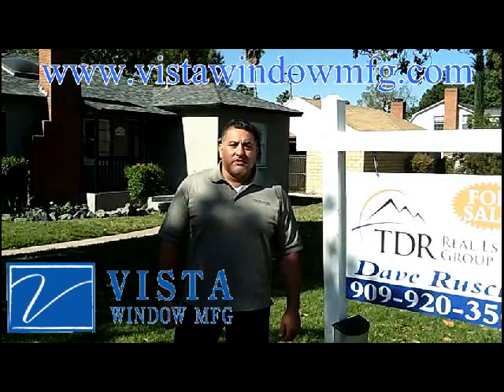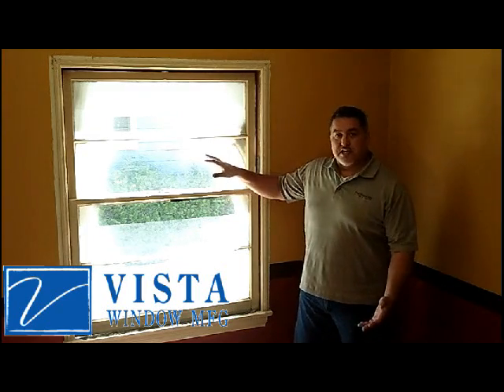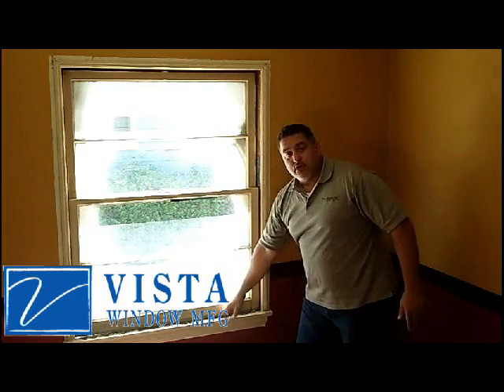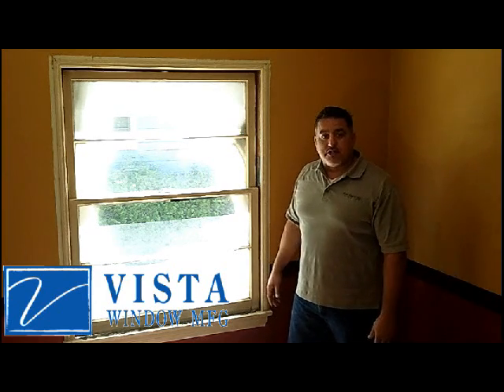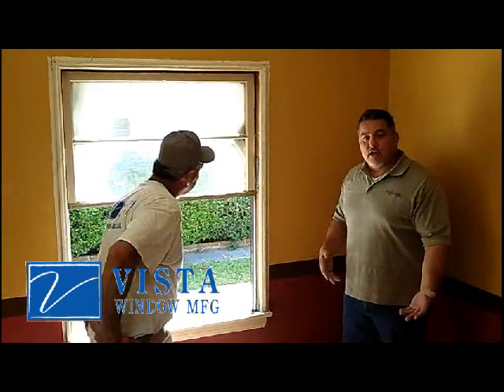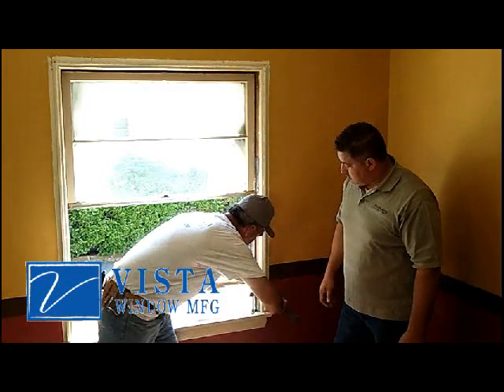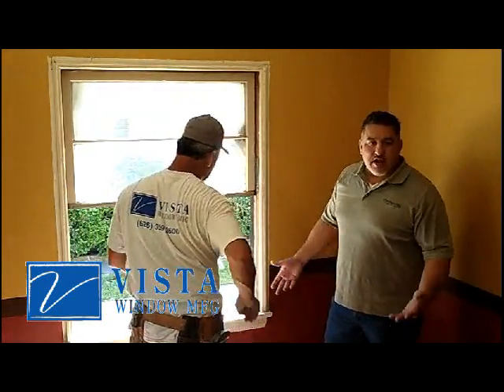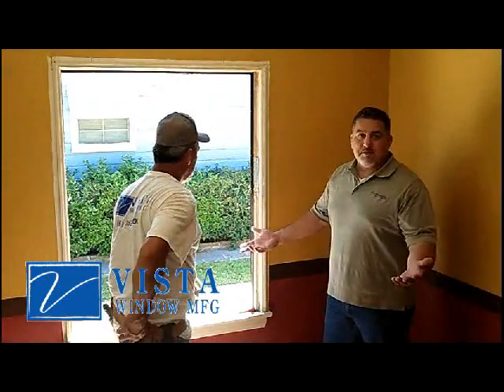Vista Windows Retrofit Example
Ready To Buy?

I am a life-long resident of the Inland Empire and a licensed California Real Estate Broker, California Certified Residential Property Manager, Certified Short Sale and Foreclosure Specialist.   With over 15 year's experience in the mortgage loan industry, I am dedicated and prepared to assist you with your mortgage loan or refinance.  Check out my testimonials page raving fans are no accident I look forward to hearing from you soon.

NMLS # 267236
DRE Broker License  # 01269949
Teresa Tims, TDR Mortgage and or is an equal opportunity lender and any mention of rate or term is an estimate only and could vary based on many variables such as credit score, equity position, sales price etc. We are an equal housing opportunity lender.